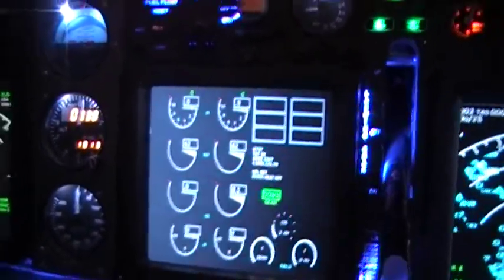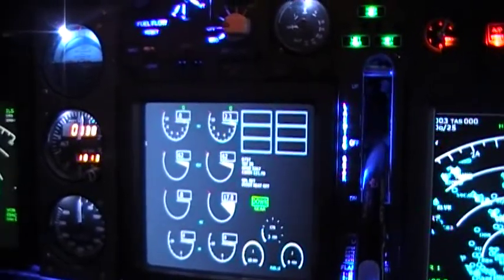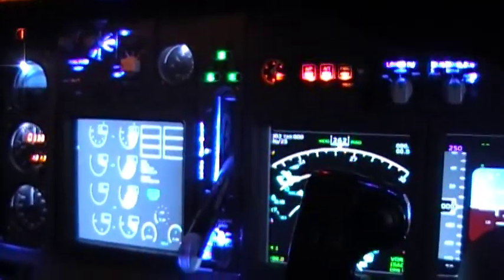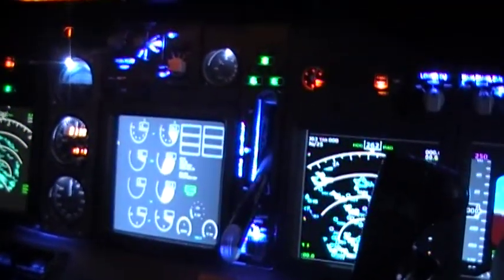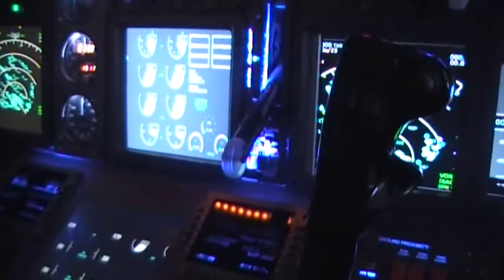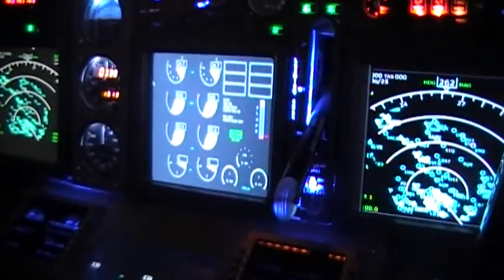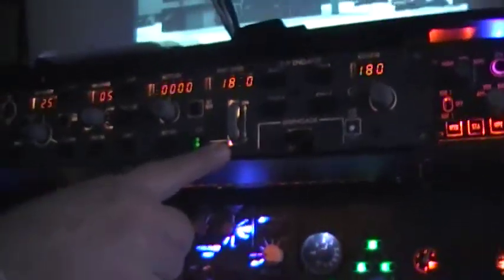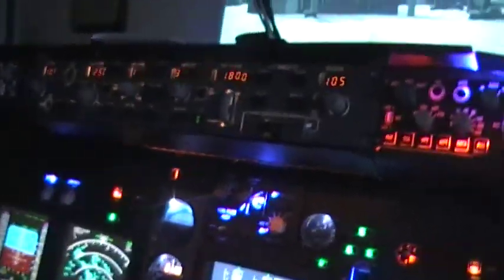737 sac to vegas engine start